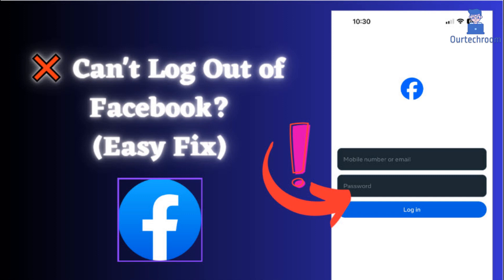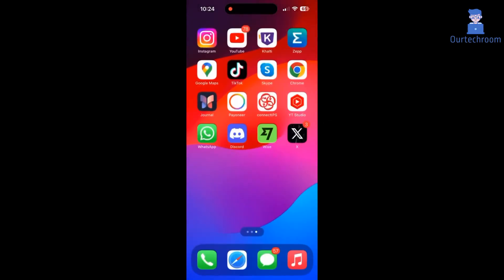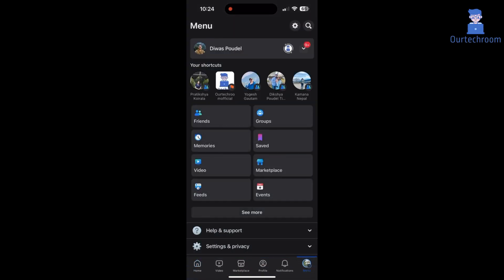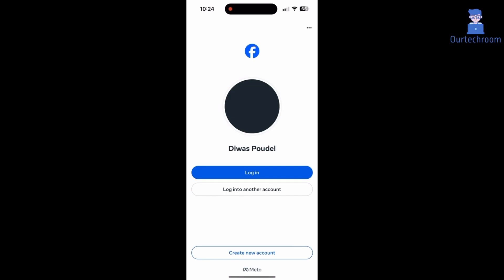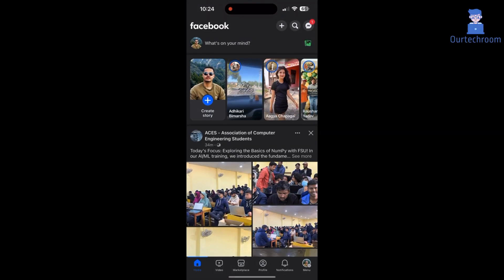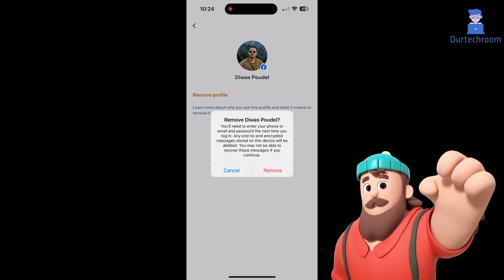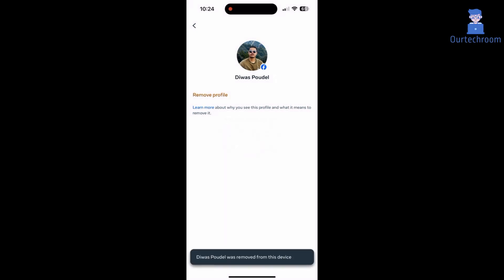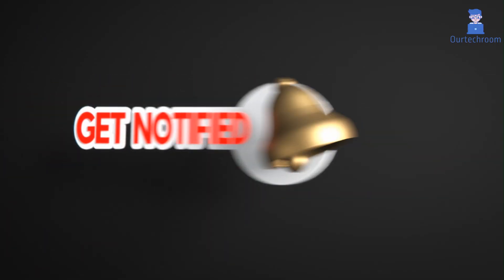Can't Log Out of Facebook?(Easy Fix)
Stuck on Facebook and can't find the logout button? 😓 Don't worry; it's not a trap! In this quick tutorial, we'll show you an easy fix when you can't log out of Facebook . No need to panic; just follow these simple steps to regain control of your logout.